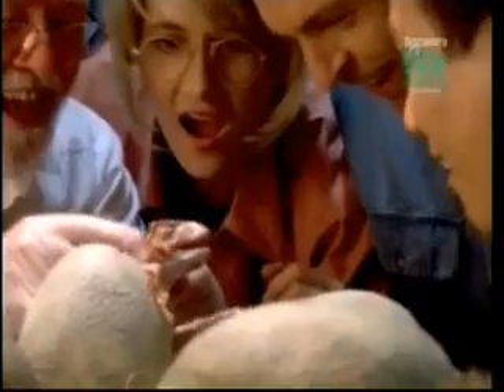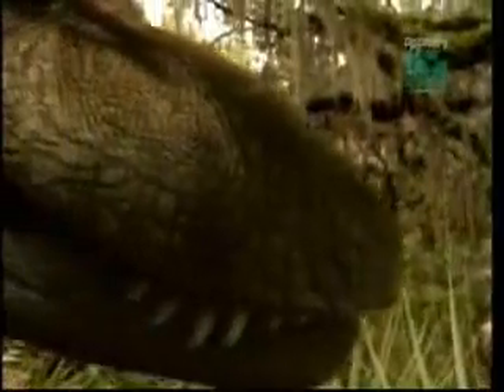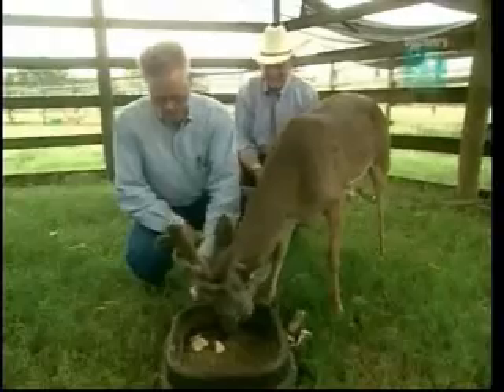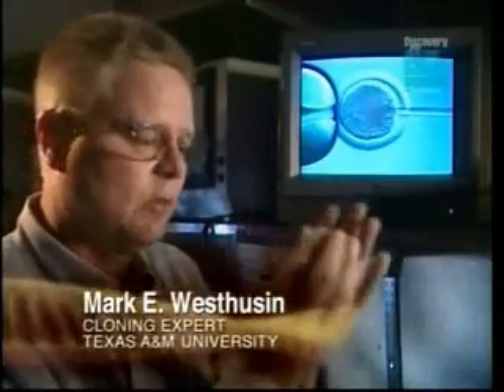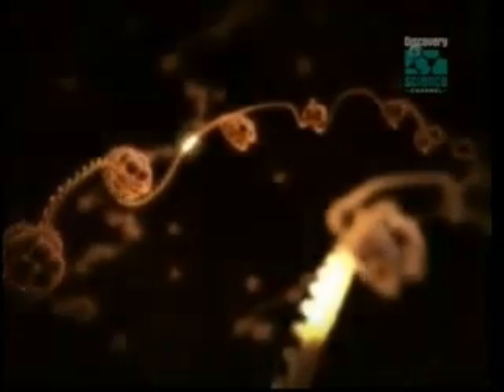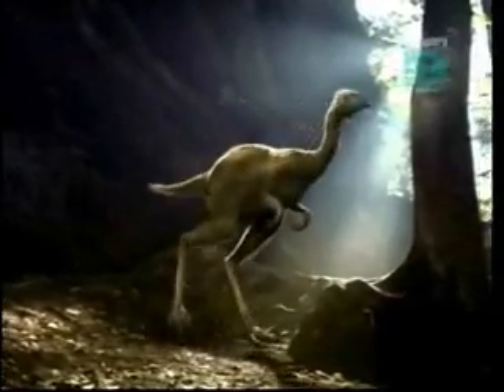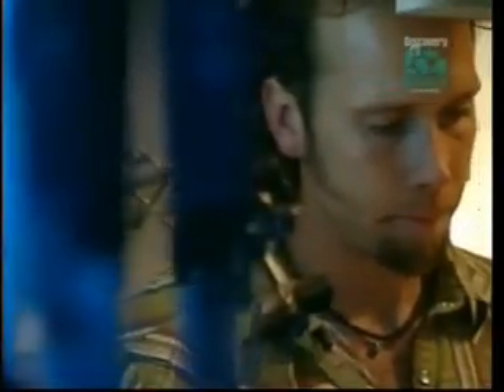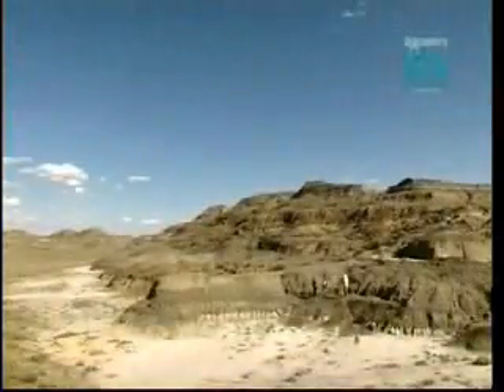Dinosaur to bird evolution 5of5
Today's scientists are recreating dinosaurs through genetic engineering. Sounds like science fiction? Not any longer.

Through rapid advances in genetics, scientists are discovering the genetic traits of dinosaurs in the DNA of birds. They are showing that it is possible to bring back teeth, long tails and hands in place of wings. In Dinosaurs: Return to Life, learn why the dream of recreating the dinosaur genome is coming closer to reality.

Ever since Mary Higby Schweitzer peeked inside the fractured thighbone of a Tyrannosaurus rex, the introverted scientist's life hasn't been the same. Neither has the field of paleontology.

In 2004, Schweitzer gazed through a microscope in her laboratory at North Carolina State University and saw lifelike tissue that had no business inhabiting a fossilized dinosaur skeleton: fibrous matrix, stretchy like a wet scab on human skin; what appeared to be supple bone cells, their three-dimensional shapes intact; and translucent blood vessels that looked as if they could have come straight from an ostrich at the zoo.

An alternate hypothesis has been suggested that the "soft" tissues are in actual fact bacterial biofilms. Kaye TG, Gaugler G, Sawlowicz Z (2008) Dinosaurian Soft Tissues Interpreted as Bacterial Biofilms.

Whilst certain organisations continue to parrot the phrase "no transitional fossils have ever been found" the list of species which possess transitional features continues to grow.

Every home should have the Discovery Channel